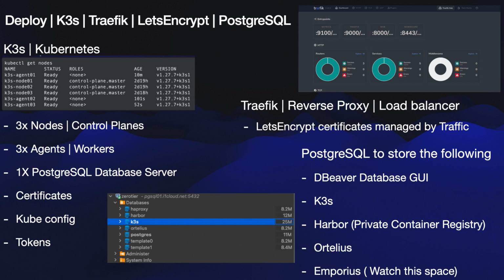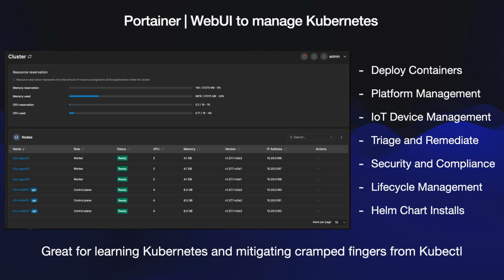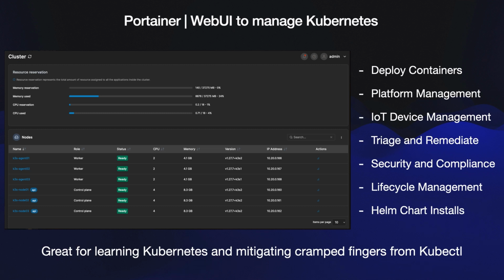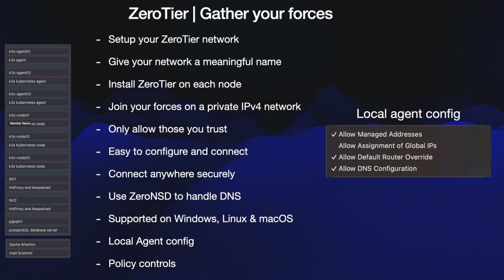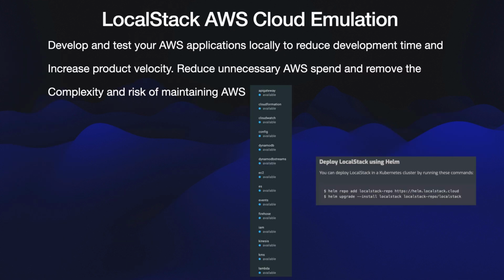The future of Open-Source Development - You are the Cloud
Learn from Sacha Wharton, Ortelius Contributor, how to build an open-source development environment using tools such as Harbor, ZeroTier, K3s, Traefik, Kubernetes, CotrolPlane. In this Lightning Talk, Sacha puts it all together in order to make open-source contributions easy.